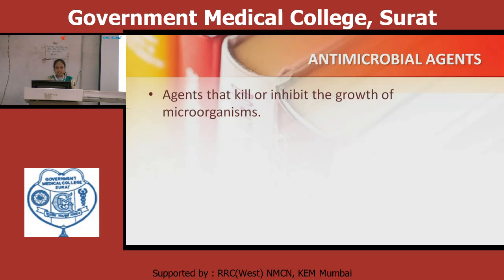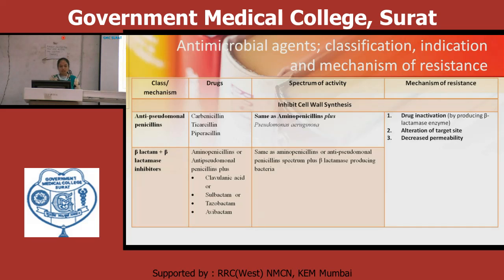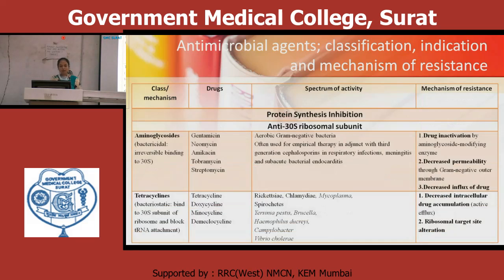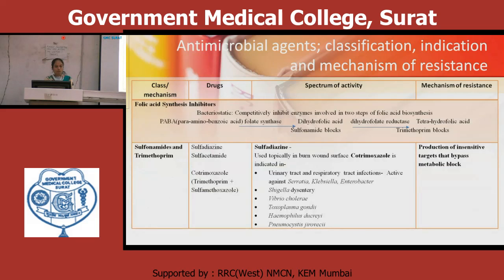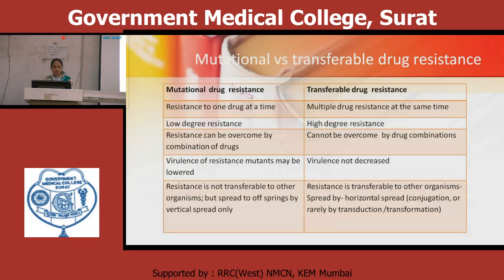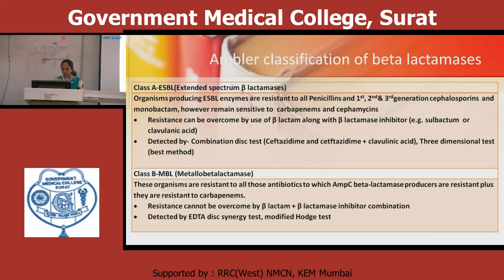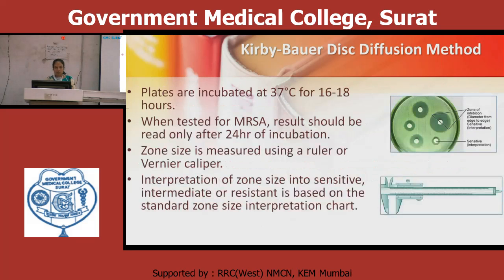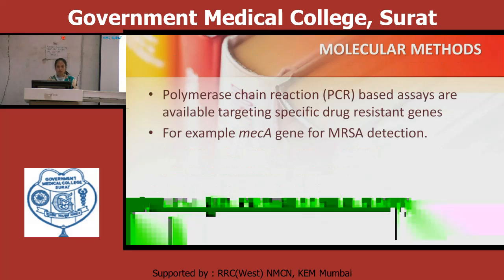Antimicrobial Agents Resistance Susceptibility testing